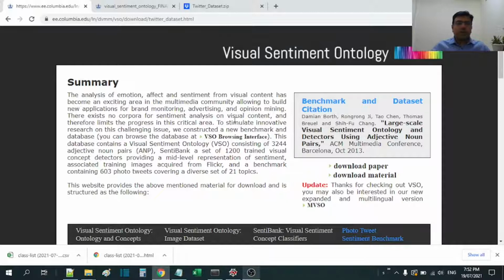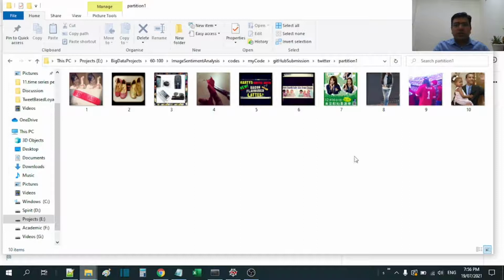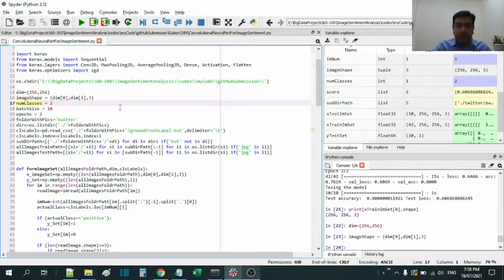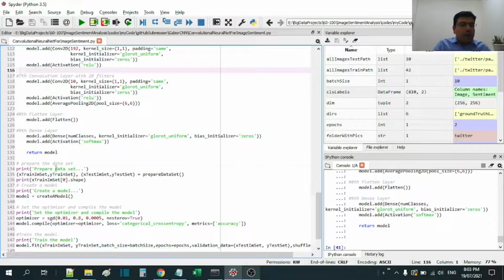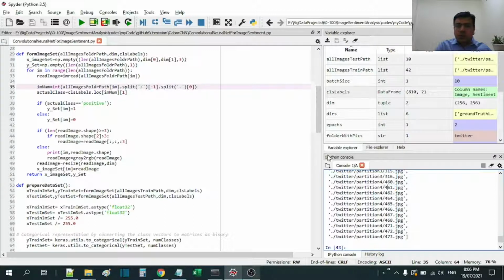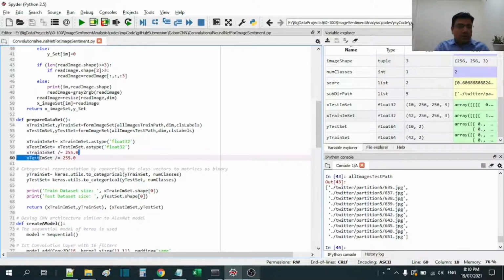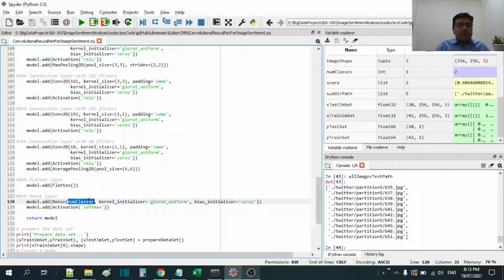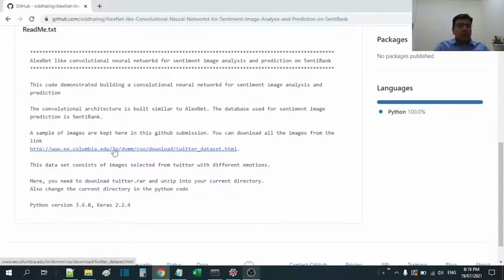Python code for research paper in data science CNN based Image Sentiment Prediction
In this video, the sentiment image prediction is introduced. A research paper and dataset are described.
Python code is explained for building the convolutional neural network on the sentiment image database.